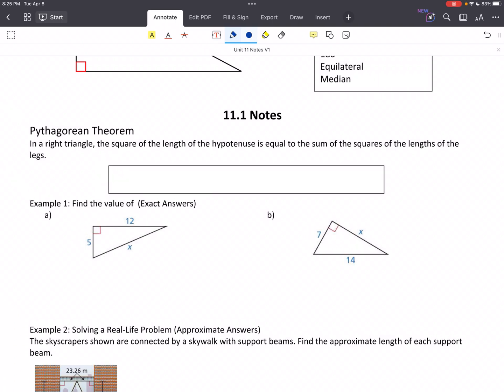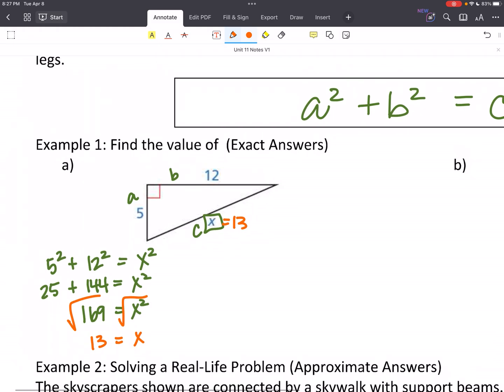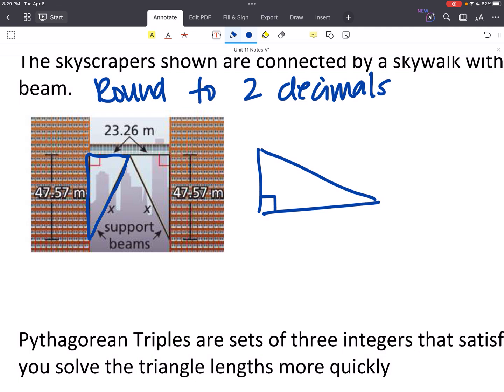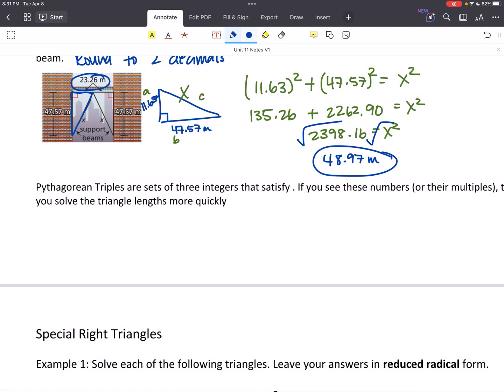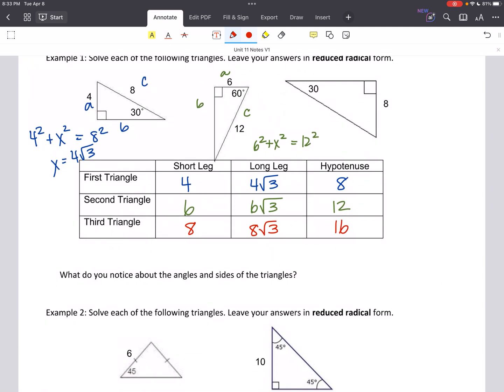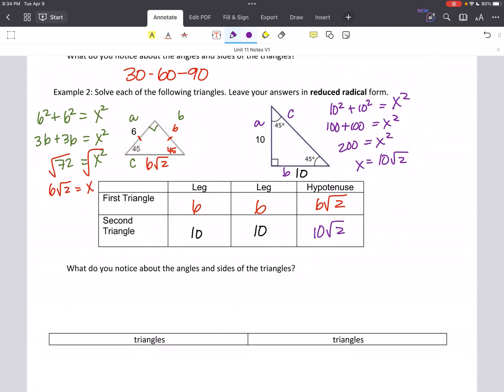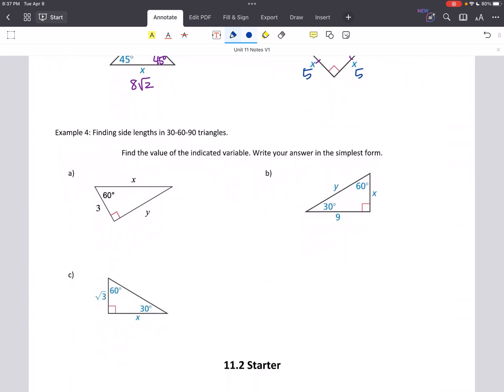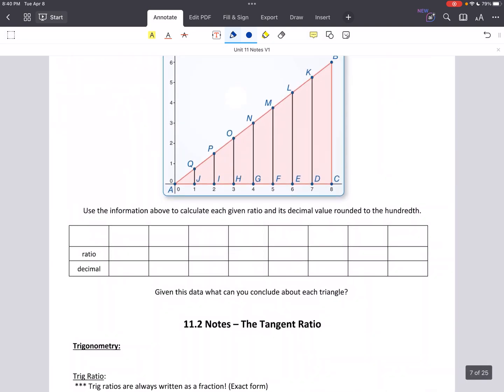11.1 notes (S2) Pythagorean theorem and special right triangles